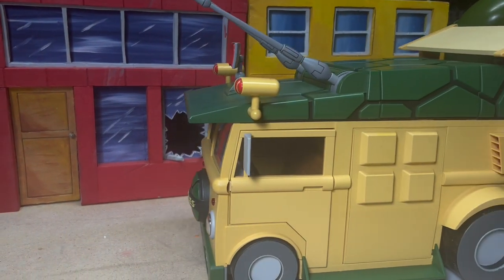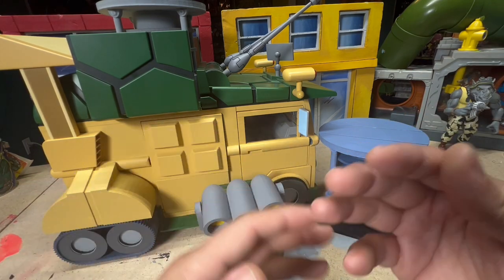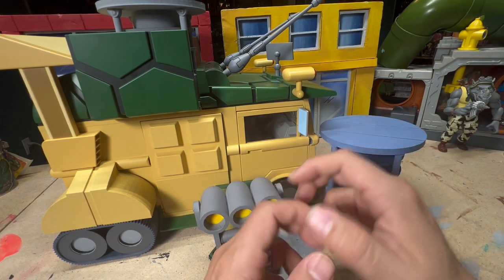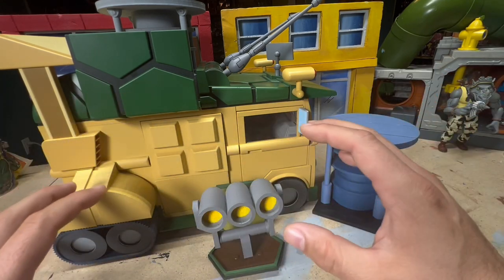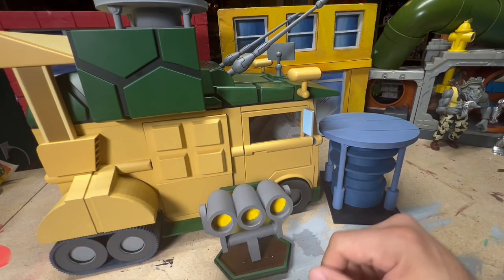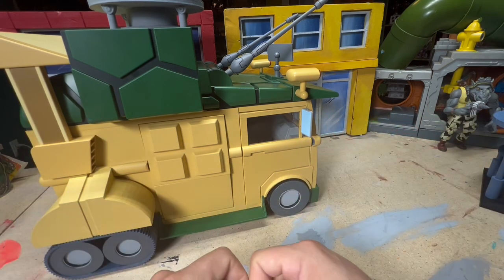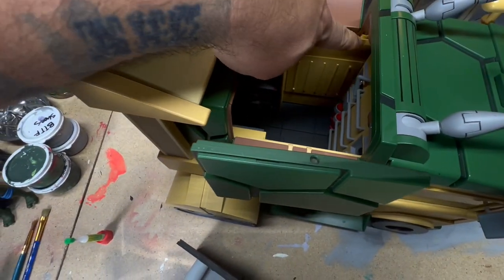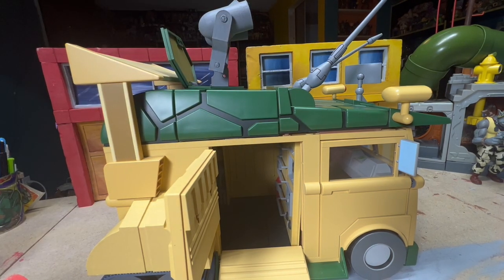New accessories for the NECA van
Hello everyone! Welcome to a new episode of Rick Creating. For today's entertainment... I Made new accessories for the NECA van. If you are interested in purchasing any of these accessories, please send me on message on.My email at . Thank you all for your support.

If you would like to help me out and the channel you can donate to.